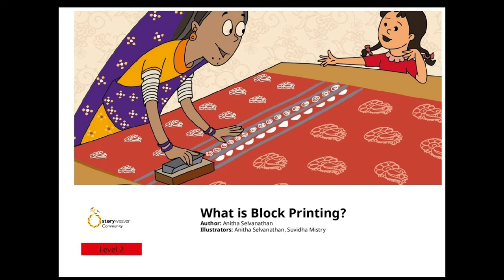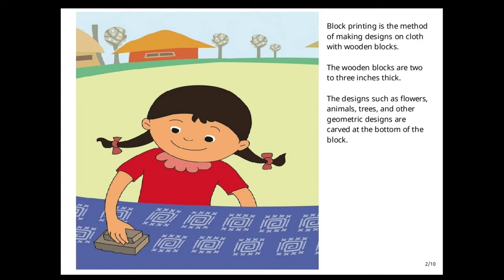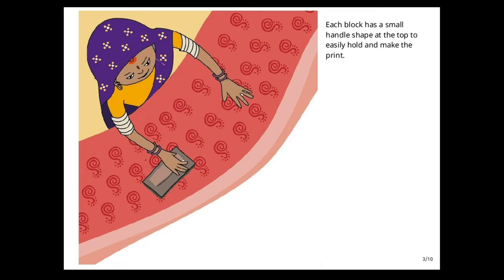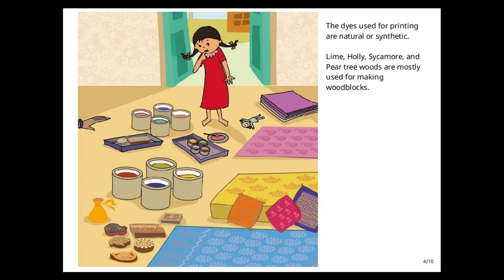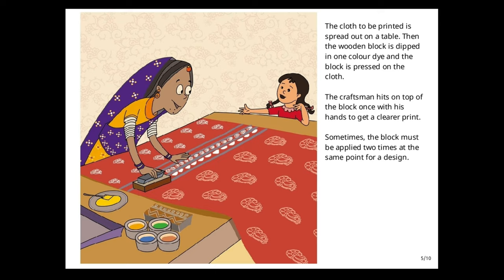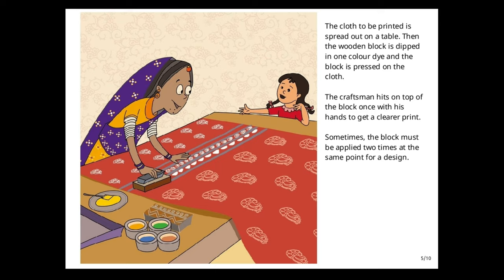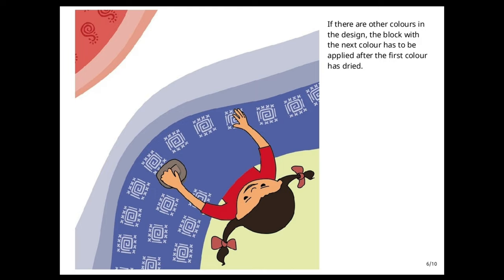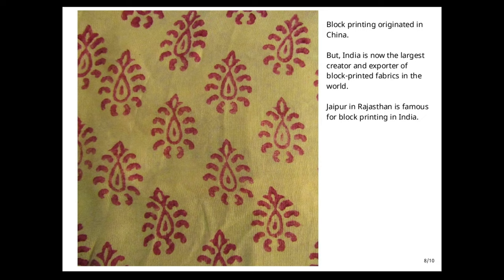What is Block Printing | Short Stories for Children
Title: What is Block Printing?
English short stories for children. Picture books for children. Audio books for children.
Read Aloud by Anitha Selvanathan.